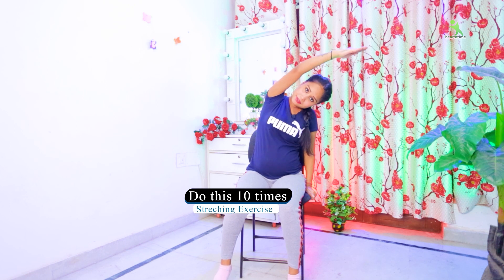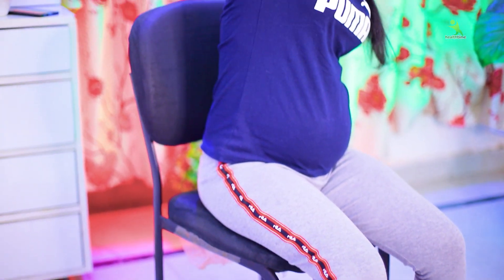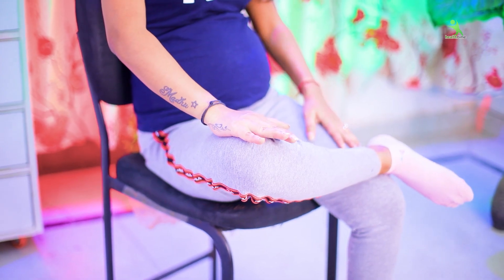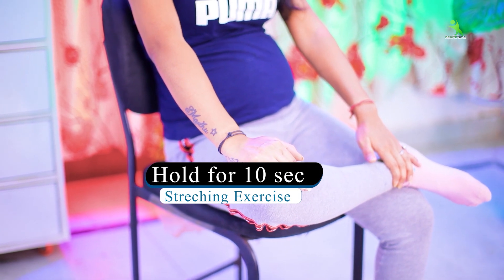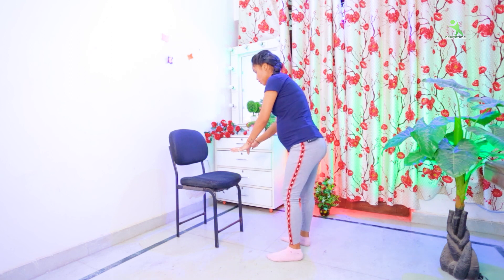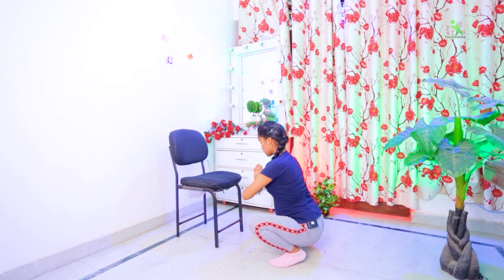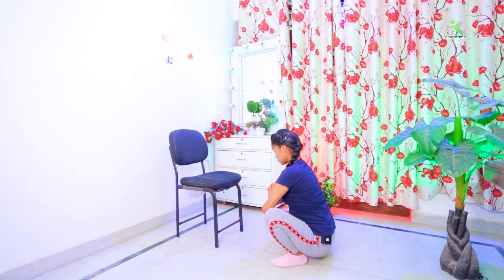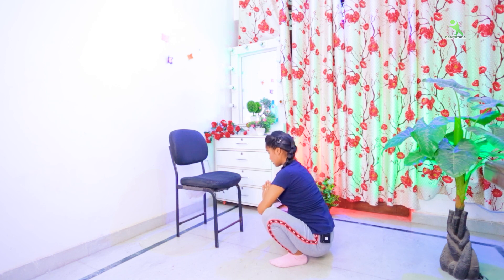Best Pregnancy Stretches | Daily Stretch Routine | Relieve Pelvic & Back Pain During Pregnancy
HT3876

Only Work No Talk Very Effective Remedies...